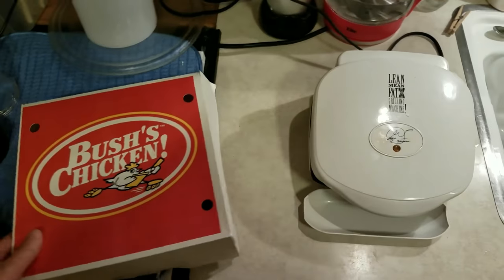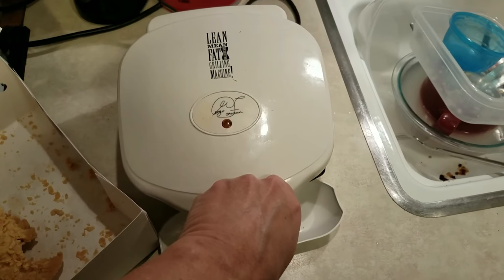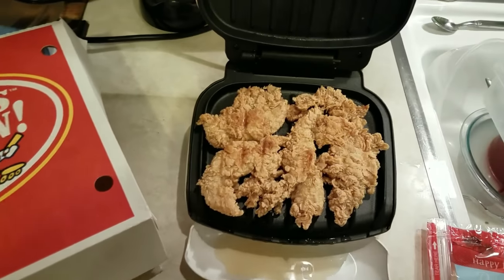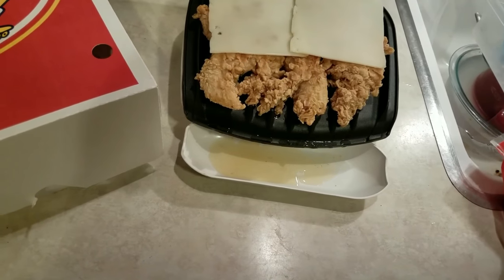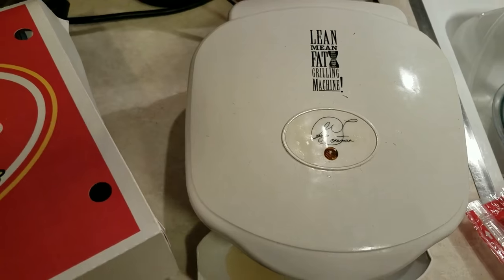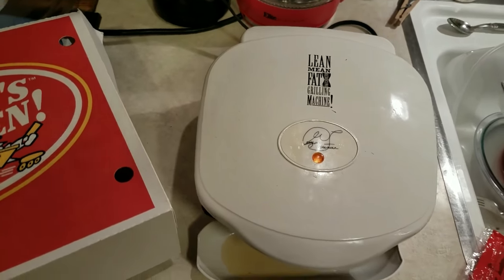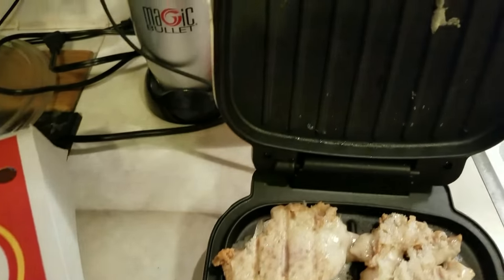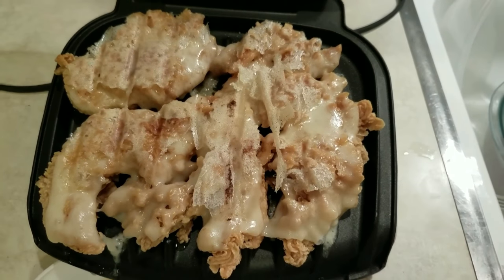Re-Fried Chicken Tenders on the George Foreman Grill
Re Fried Chicken Tenders on the George Foreman Grill. My husband had done it again! He got out the George Foreman grill and made some delicious chicken tenders even better!